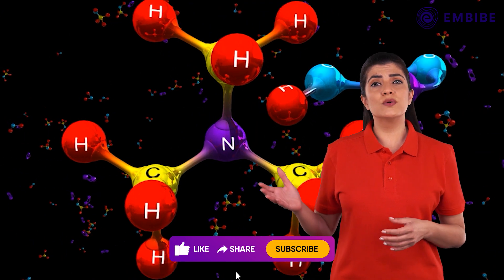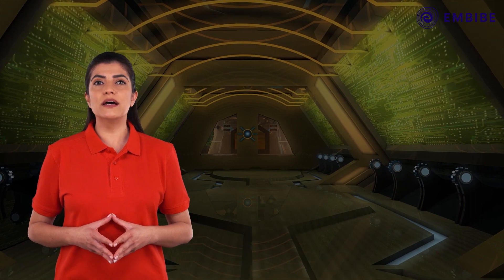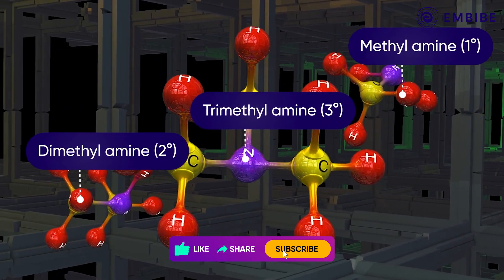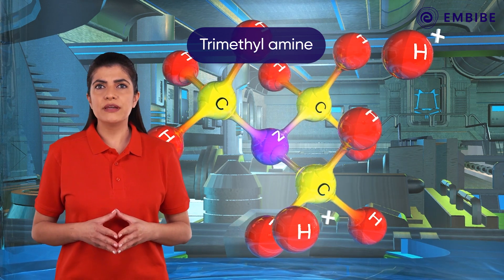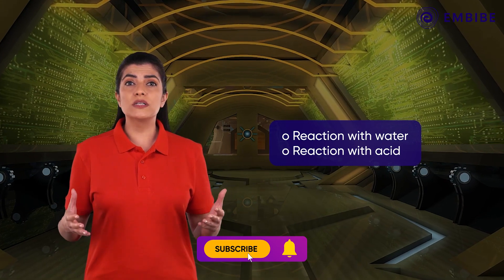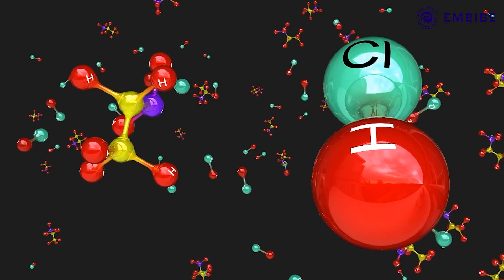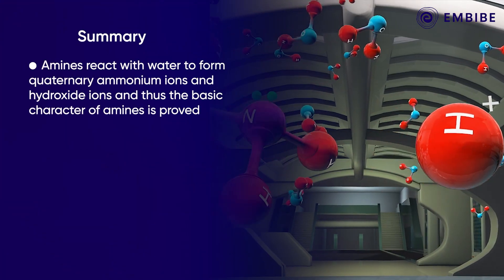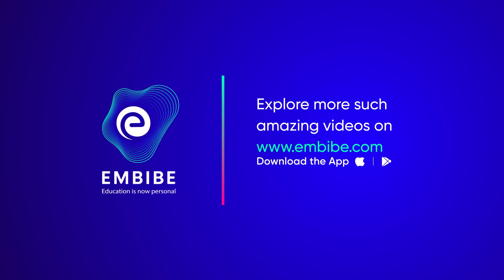Amines: Basic Strength | Chemistry | CBSE Class 12 | Embibe: Achieve Class 11&12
Embibe brings you exciting video on chemistry.
Watch this video to learn concept of Amines: Basic Strength.

This concept discusses the basic nature of amines. It also discusses the relative strengths of primary, secondary and tertiary amines. Let's learn more in detail.